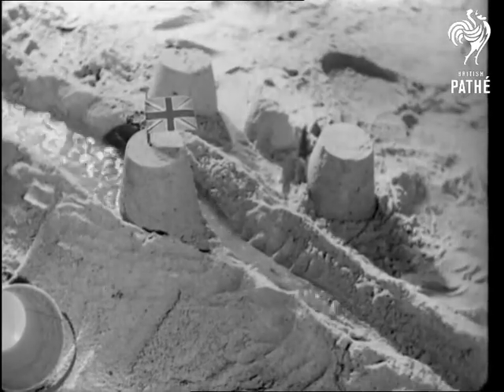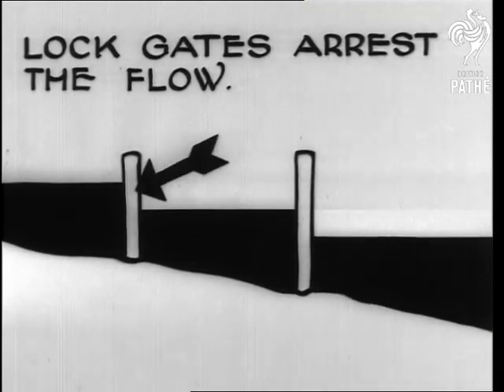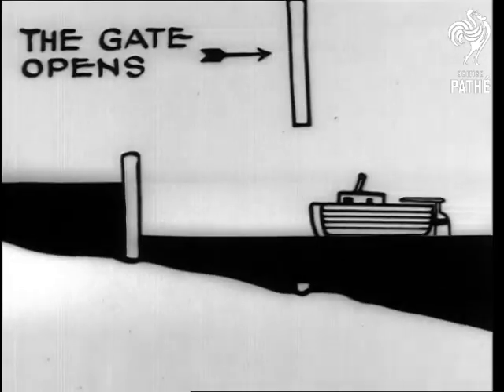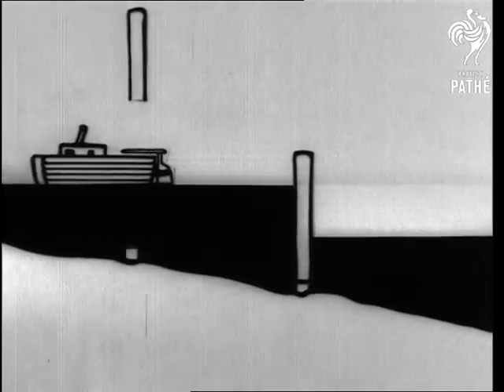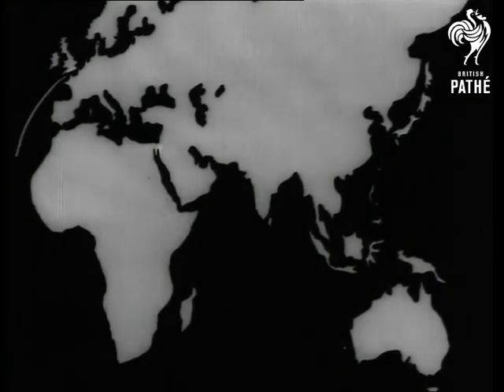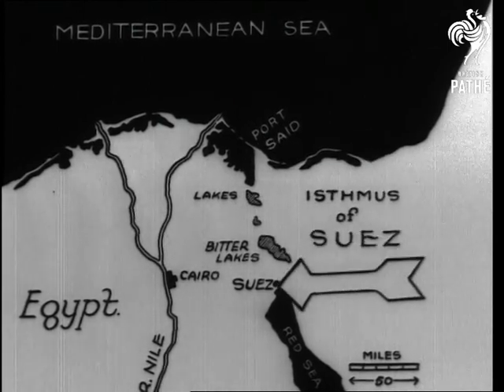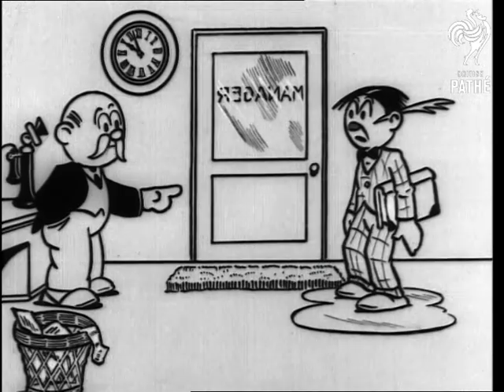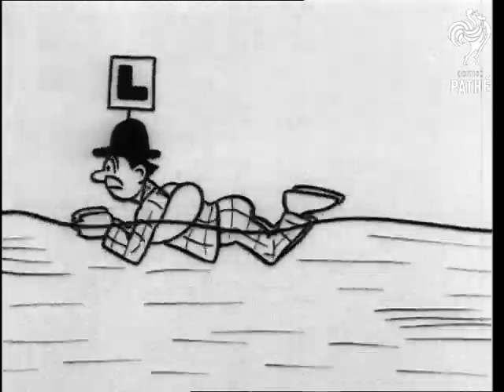Waterways (1936)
Item title reads - Waterways!

M/S of a trickle of water running down between sandcastles on a beach.  M/S of a canal and lock.  Various shots of the lock and a man operating it, a barge sails along.

A diagram by Joe Noble shows how the locks work, the sluice is opened to let water through and level it off, then the gate opens. These diagrams are interspersed with real shots of a lock being opened and a boat going through.

L/S of the Suez Canal and a diagram showing where it is.  M/S of drawing of De Lesseps and the canal he planned which was modified.  M/S of diagram showing how the Suez Canal was made. Various shots of the Suez Canal which saves 5000 miles from Europe to M/S of traffic on the road, M/S of speeded up film showing how the barge could replace the car as a way of getting to work!

M/S cartoon with boss telling employee he's late, employee says he missed the barge and had to go back for his water wings!  M/S of cartoon showing him swimming along with learner plate in his bowler hat.
 FILM ID:1134.17